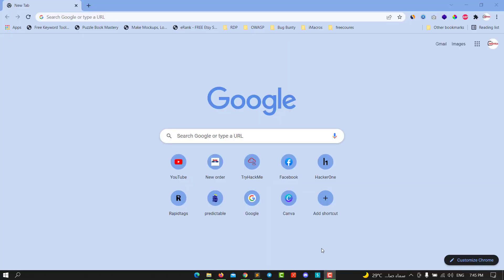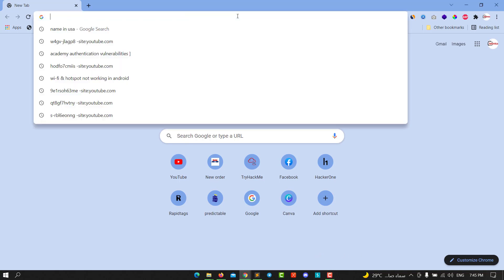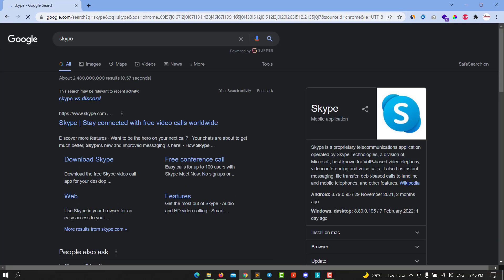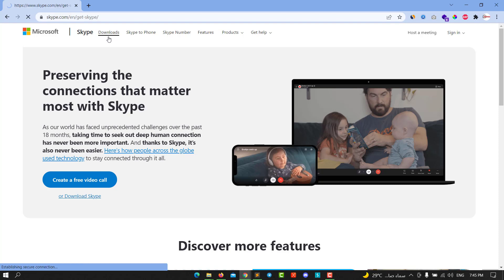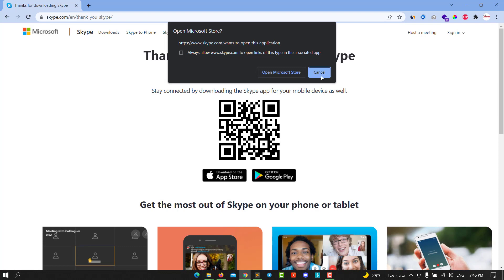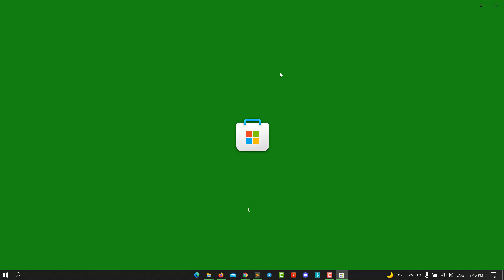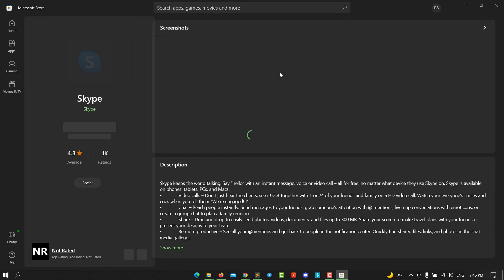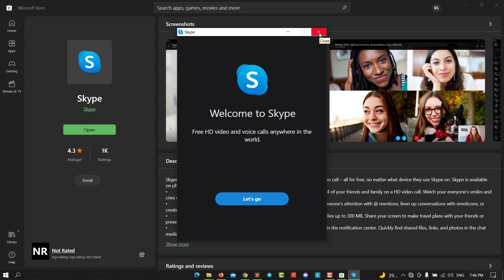How to Download Skype on Windows 10 & Windows 11 - Install Skype (2022)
Is Skype for Windows 10 safe to use?
Much like other variants, this version of Skype is perfectly safe to be used in combination with Windows 10 operating systems. It has undergone numerous tests to ensure that viruses and other malware are not present within its architecture